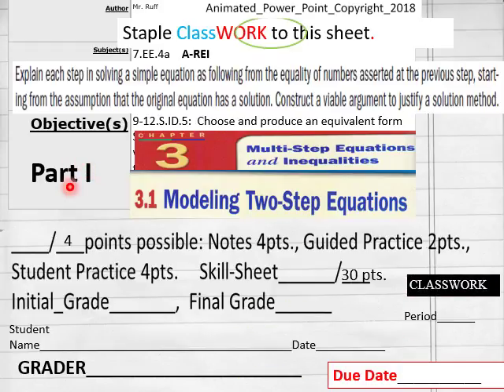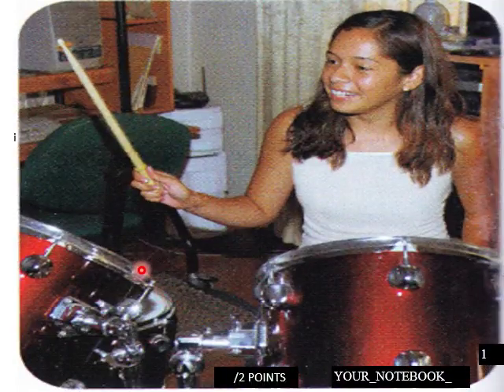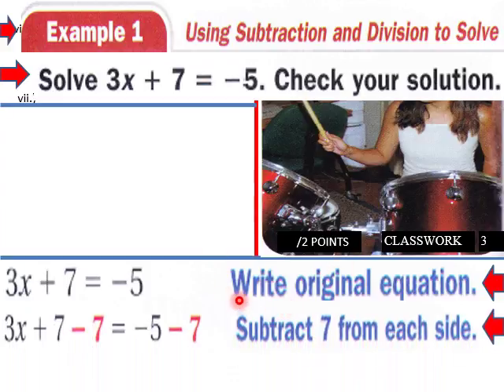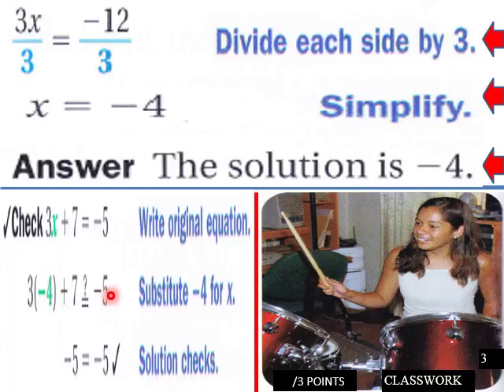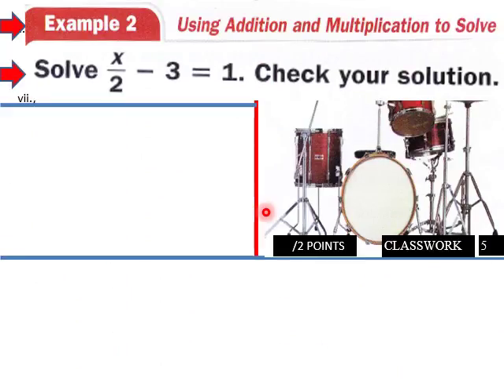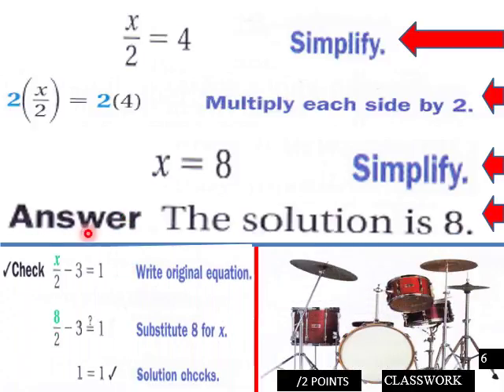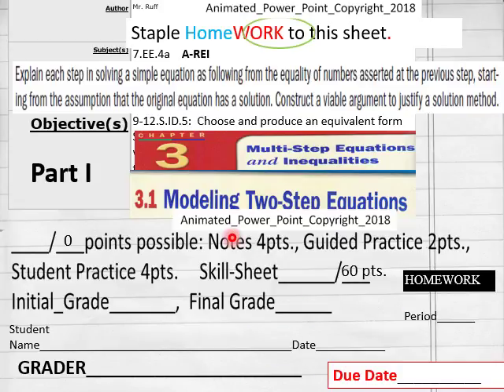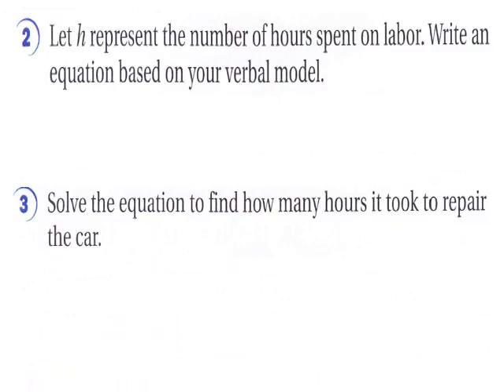3 1 V MOdeling two step